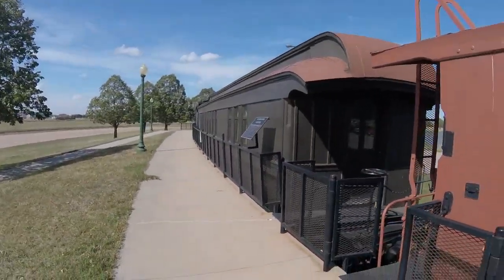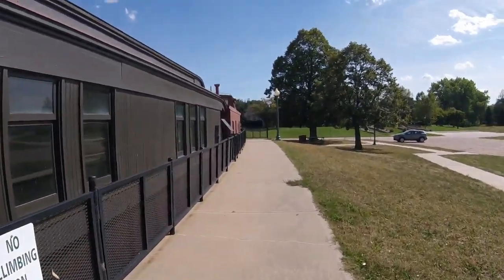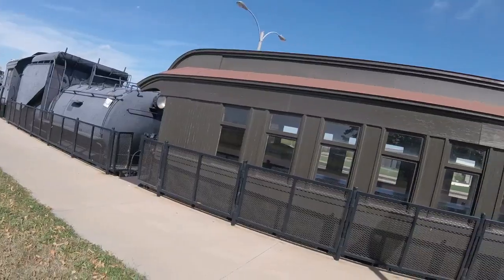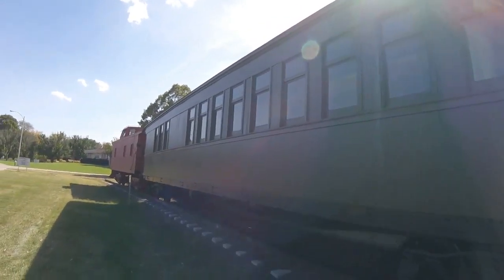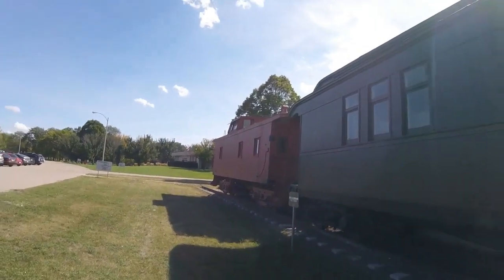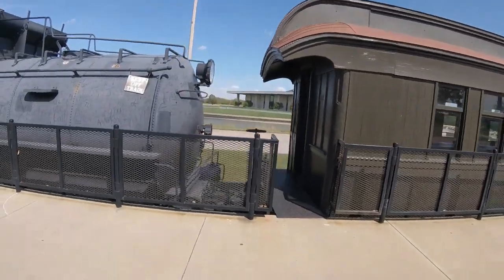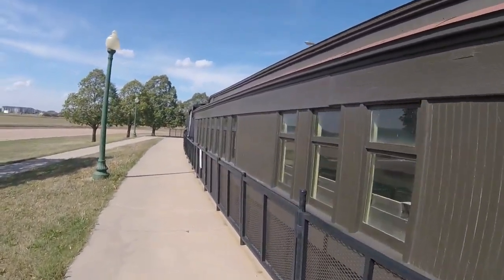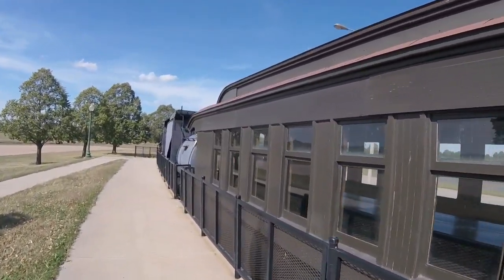_Stuhr Museum - Grand Island, NE_ Episode 29 (Union Pacific Passenger Coach)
Stuhr Museum
Union Pacific Passenger Coach
_MLTG_